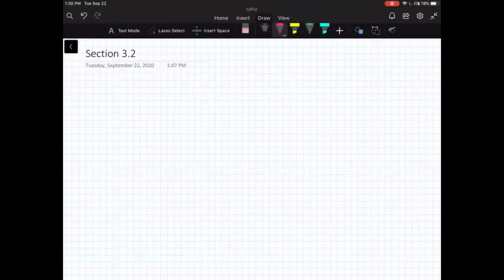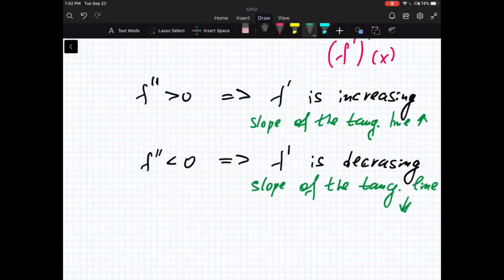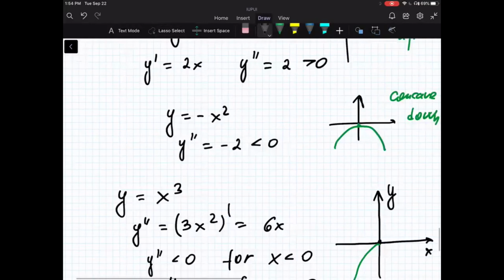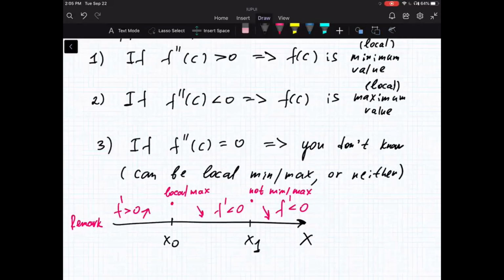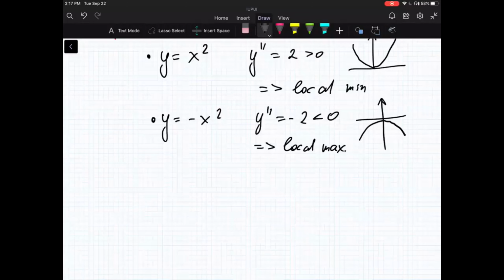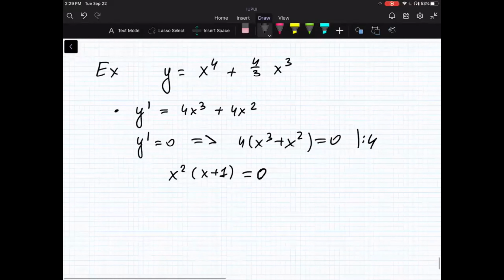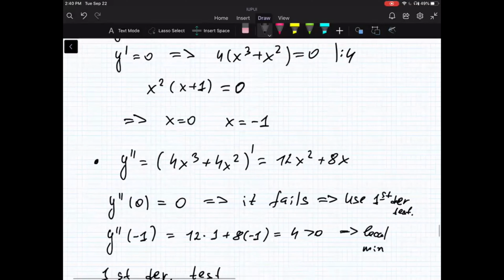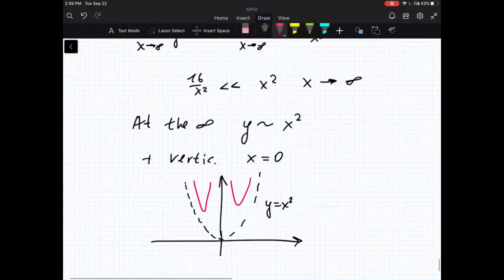Calculus For Tech: The second derivative Test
In this video we will discuss the following:

Review of the First Derivative Test (0:00)
Remark about the Global and local minimum/maximum(05:43)
Connection between the slope of the tangent line and the second derivative (09:50)
(graph below/above the tangent line)
Definition of the concave up/down graph and the inflection points  (17:50)
The Second Derivative Test  (31:17)
"Proof of the Second Derivative Test" (42:25)
Curve Sketching Algorithm (46:28)
Examples (57:00)
Horizontal asymptote (01:17:00)
Asymptote curve (01:19:00)